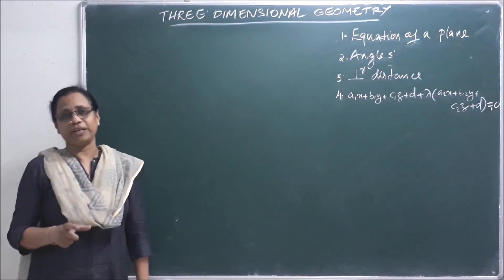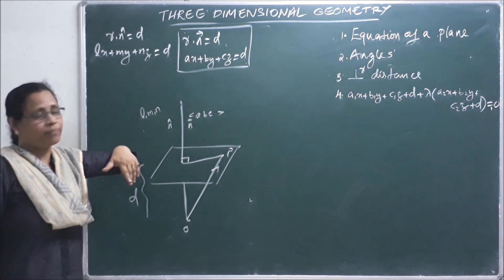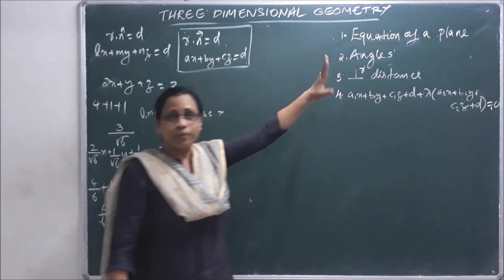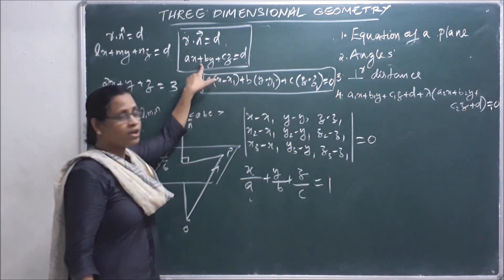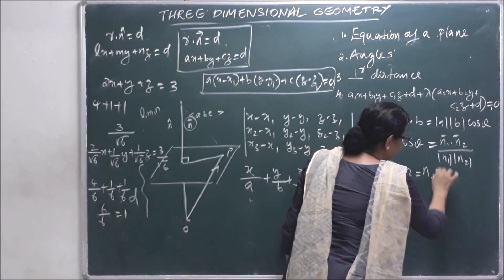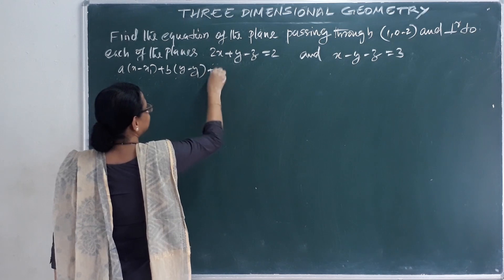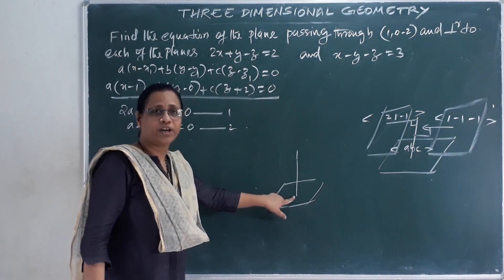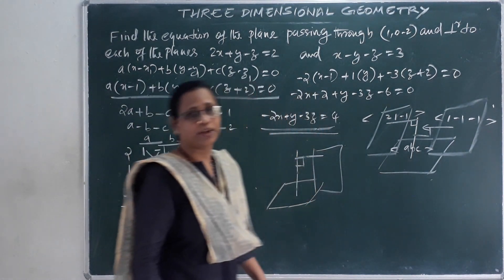3D Geometry Class 12 |Part 3| Malayalam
3D geometry IIT JEE in 1 Shot By Rekha Ma'am | JEE Main Maths Super Revision | Vrindha Math. 3d geometry jee mains By Rekha Kartha Mam. 3d geometry iit jee by Vrindha. 3d geometry jee mains by Rekha Kartha Vrindha math.  This session 3d geometry iit jee video increases your marks in JEE Main 2020 Exam.

Let's crack jee main maths in jee main 2020 exams with this “3d geometry jee mains questions” by Rekha Ma'am. In this session of jee maths learn the complete details about “jee mains 3d geometry questions” which is the most important one to know before appearing for the upcoming jee main maths exam 2020.

In today’s Session, Master Teacher Rekha Ma'am takes you through 3d geometry iit jee, as it is one of the most important and scoring sessions for the iit jee main math exam 2020.

Rekha Ma'am enlightens you with the “3d geometry jee mains questions, jee mains 3d geometry questions” and giving tips on how to solve 3d geometry iit jee questions with in-depth explanations. This session will mainly be around the “3d geometry iit jee” with proper Explanation.

In today's class, Rekha Ma'am will talk about “3d geometry jee mains” and share some preparation tips on how to get good marks in jee mains maths exams.

In this session, Rekha Ma'am will discuss iit jee 3d geometry questions, which will be helpful for you to crack jee mains 2020.
1. 3d geometry iit jee
2. 3d geometry jee mains
3. 3d geometry jee mains questions
4. 3d geometry iit jee questions
5. iit jee 3d geometry questions
6. 3d geometry iit jee previous year questions
7. 3d geometry iit jee mains
8. jee mains 3d geometry questions
9. 3d geometry class 12 jee main